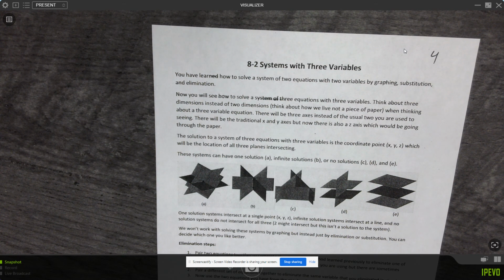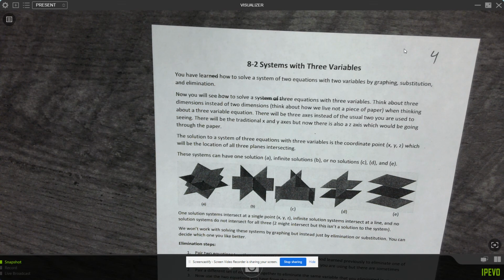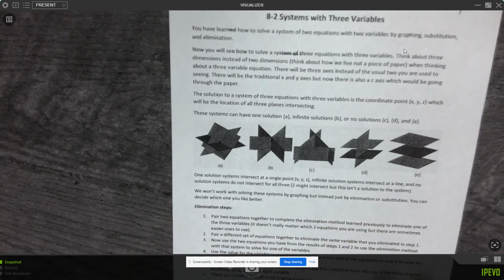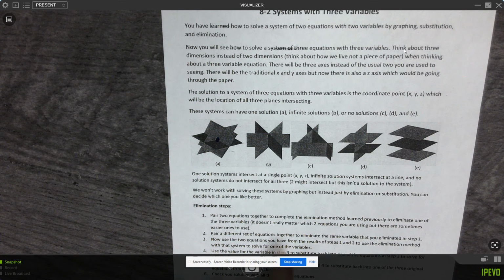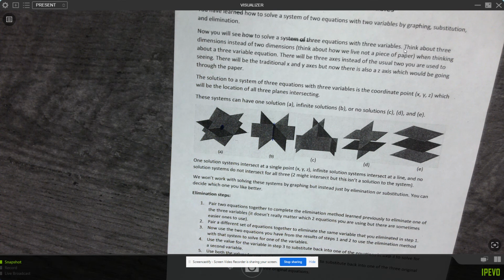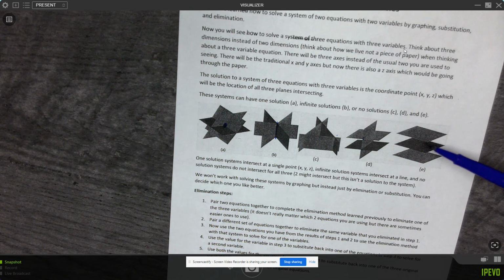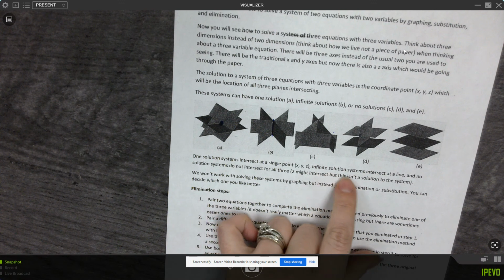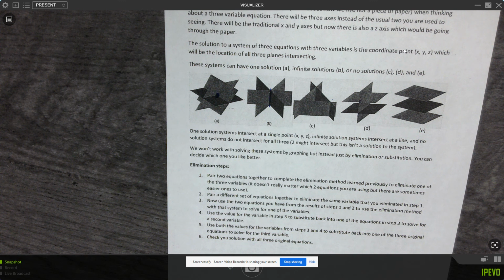Intro to 3 Variable Systems